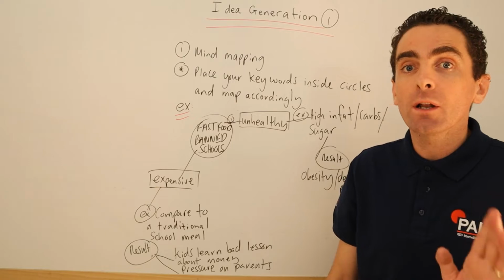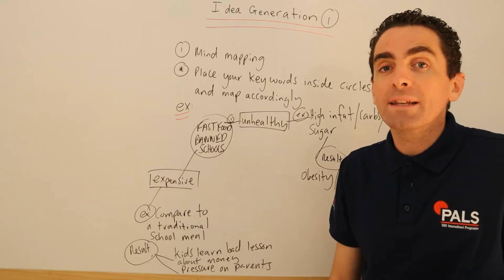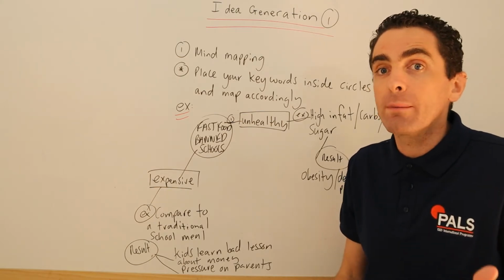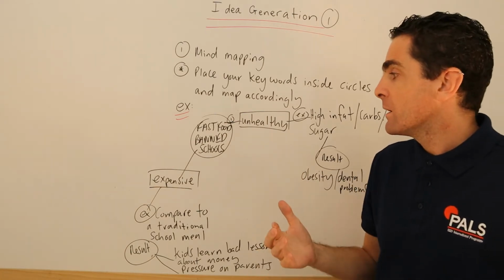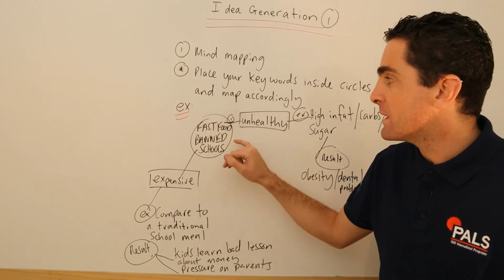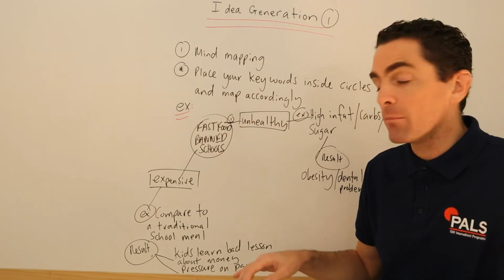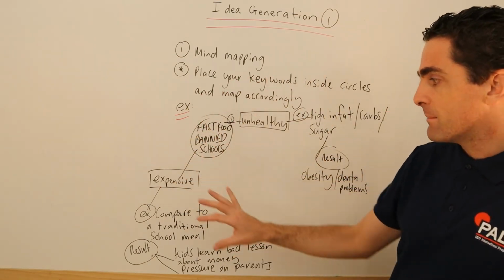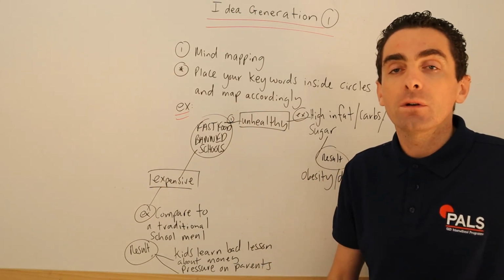Free IELTS Writing Course Task 2 | Idea Generation